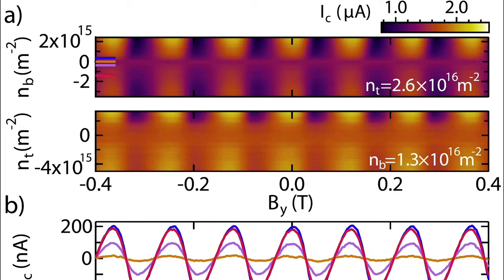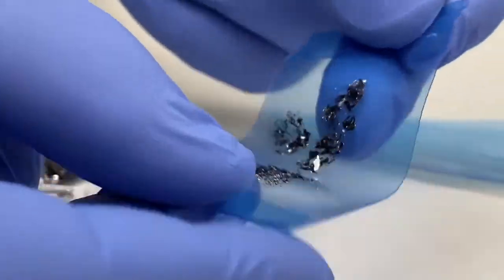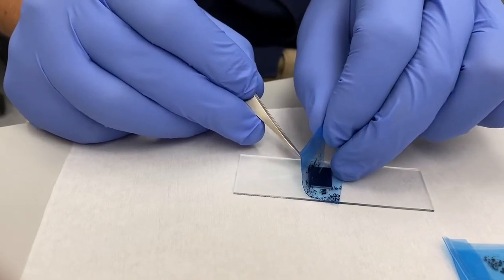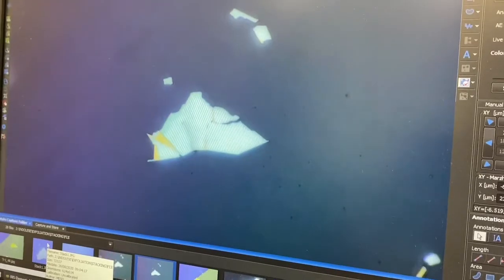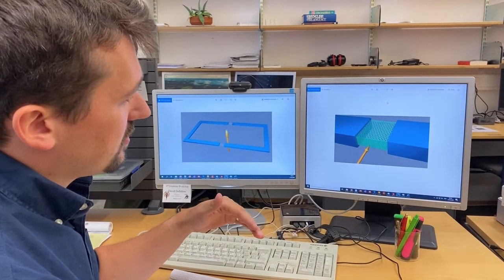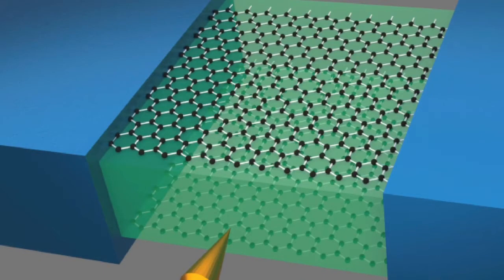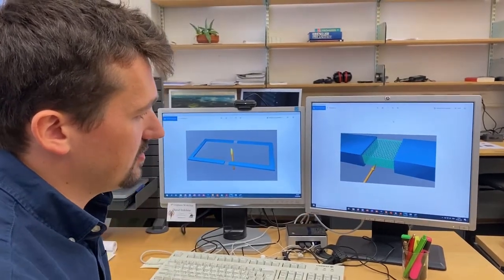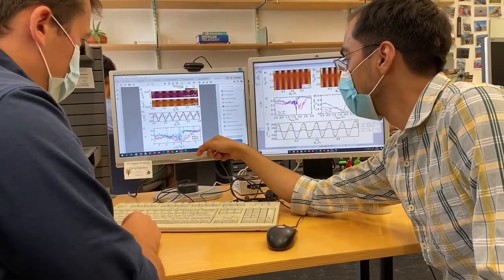A New SQUID for Nanostructures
David Indolese, a Physicist at the University of Basel, shortly explains the new SQUID - a minuscule instrument able to detect extremely faint magnetic fields. At the heart of the superconducting quantum interference device are two atomically thin layers of graphene, which the researchers combined with boron nitride.

Credit: Swiss Nanoscience Institute, University of Basel